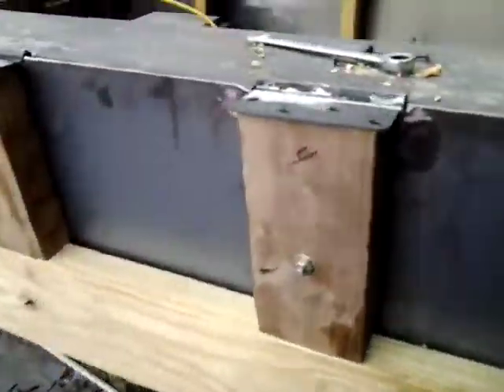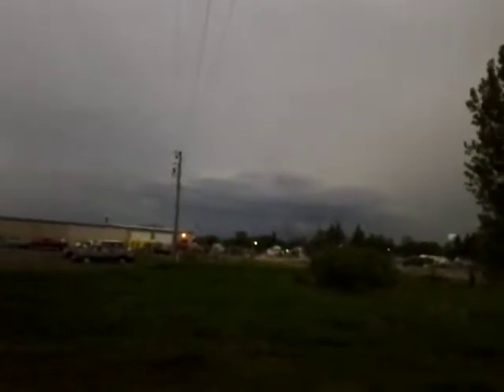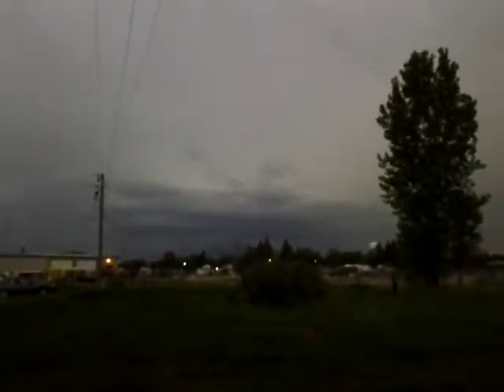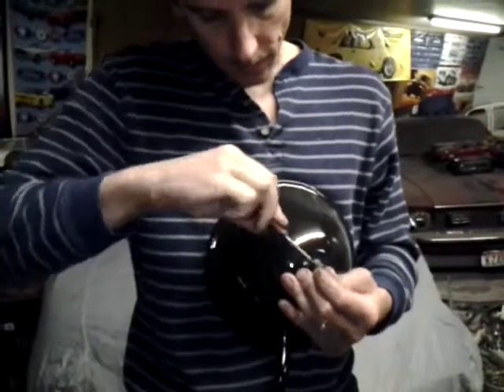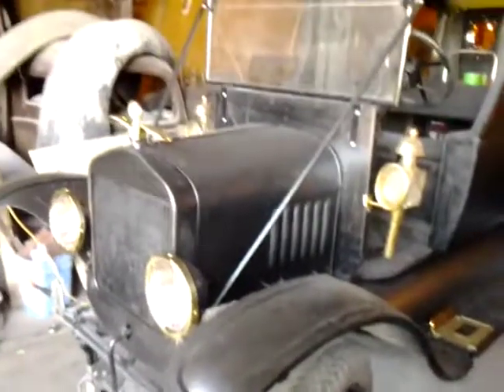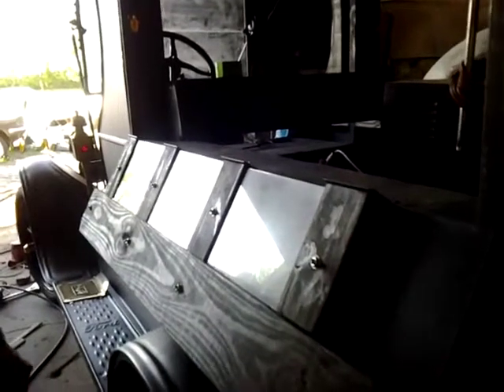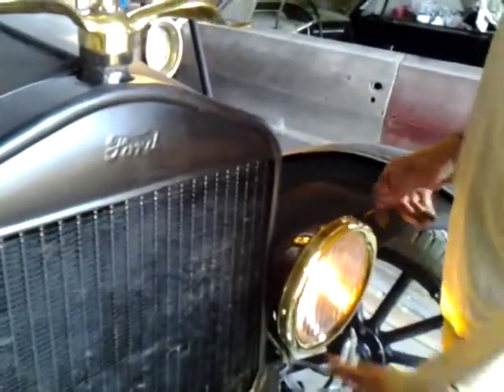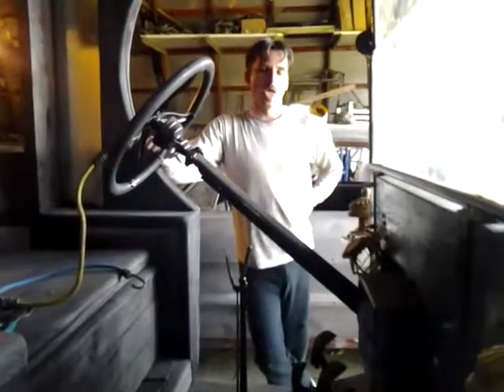Part 6 JW Ford Model T C Cab Delivery Build...In 6 weeks!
We love history and restoring antiquity back its former glory to experience years gone by. When looking at some JW historical pictures in the study articles, we started thinking about how the witnessing work may have been done back then...Model T's advertising The Photodrama of Creation, colporteurs witnessing along steam train rails or across the land in Model A's, or even the 30's era sound cars and Rutherford's penchant for Cadillacs. All that collided with our love of cars, our love of the ministry, and a desire to reach people in venues not frequented by formal witnessing. Hence, a functional study project was born! But there was a special event coming up, a once in a lifetime special convention ear marking history, but it was in 6 WEEKS! Our deadline was set!